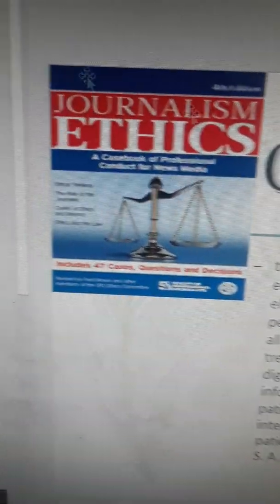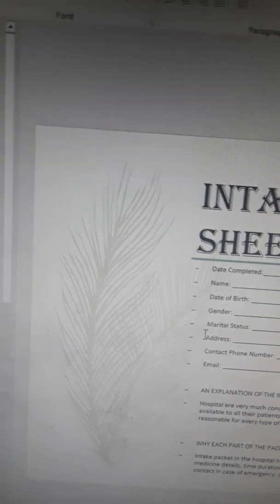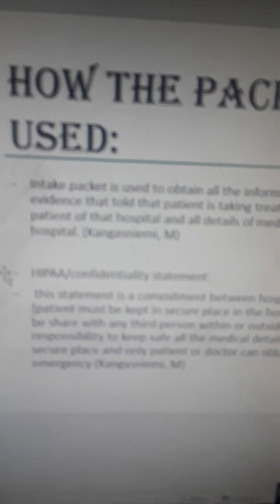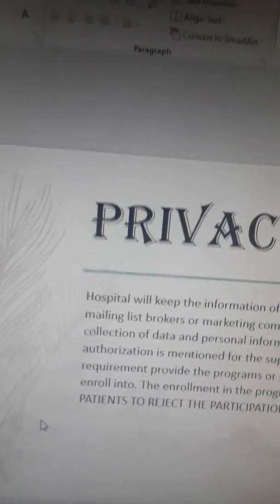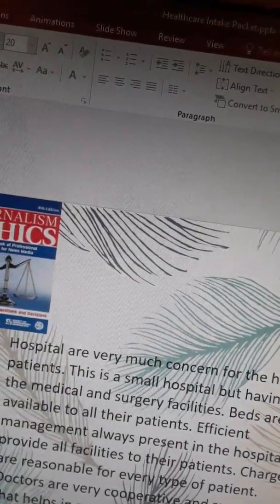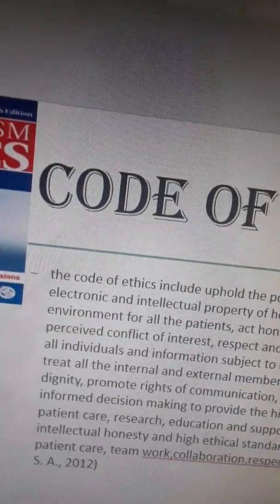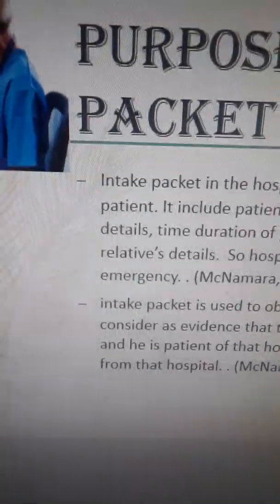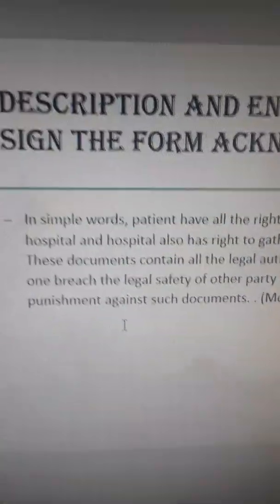Patient intake sheet ORITSEWEYIMI Ajogri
ORITSEWEYIMI Ajogri patient intake sheet